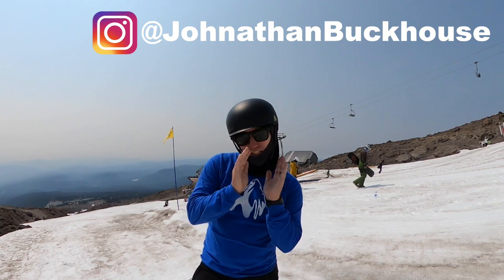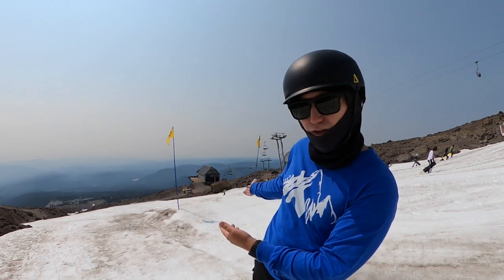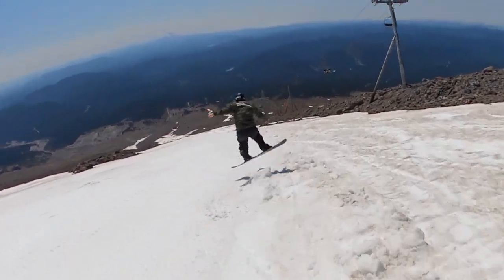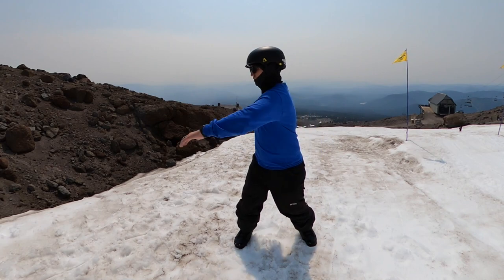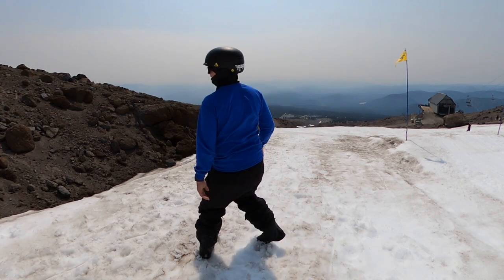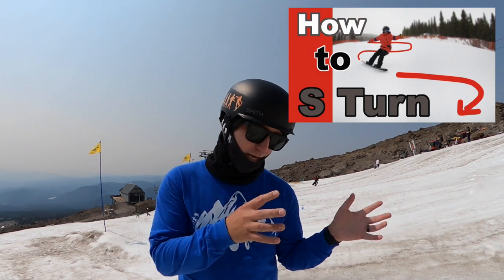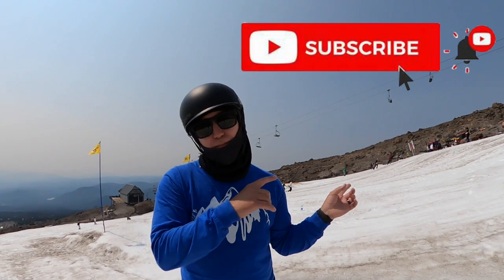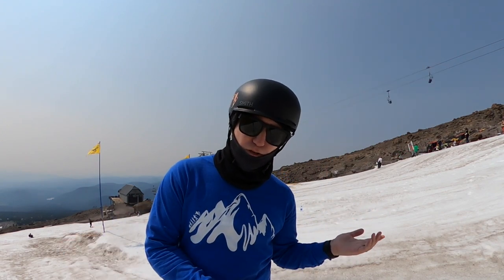How to Half Cab On a Snowboard - (Switch Frontside 180)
Want to support the dream?

Mail Time:
Johnathan Buckhouse,

Backcountry Gear:
Float 2.0 Cylinder

Get your own Snowboard Addiction Set up here:
Jib board
Tramp board with Bindings

Roman's Snowboard
Roman's Snowboard Boots

Social media!